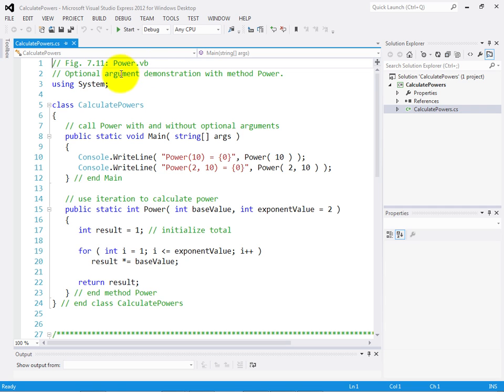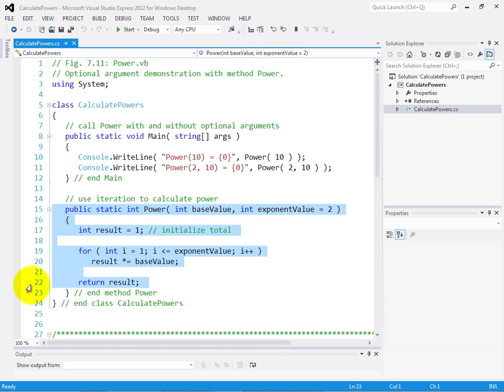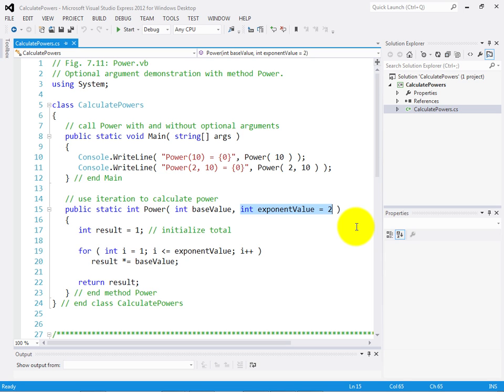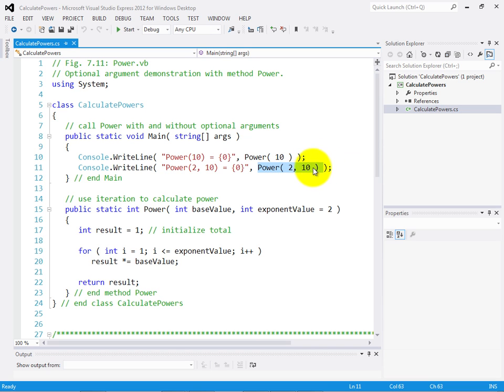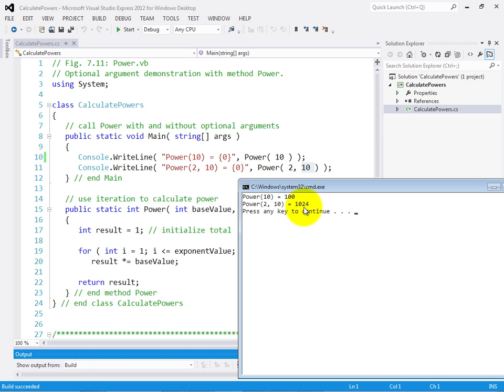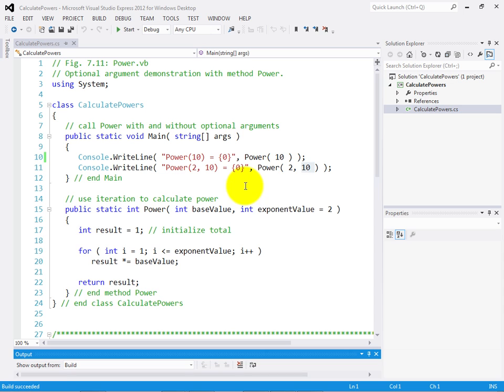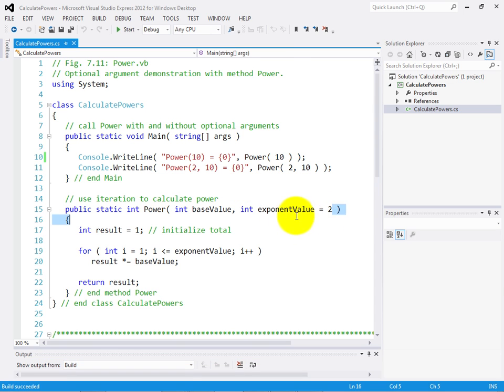lesson07 10 Optional Parameters